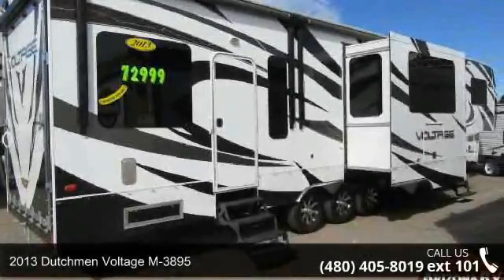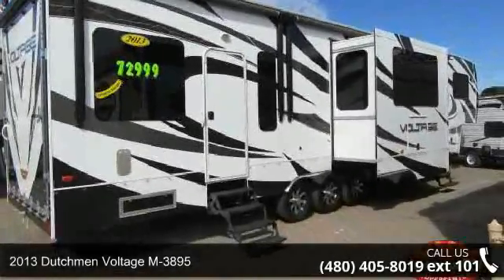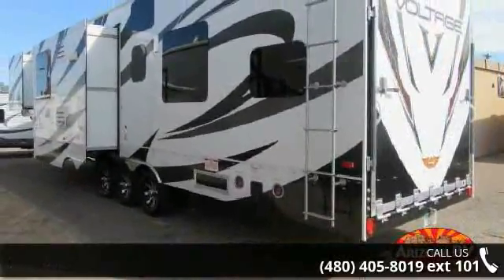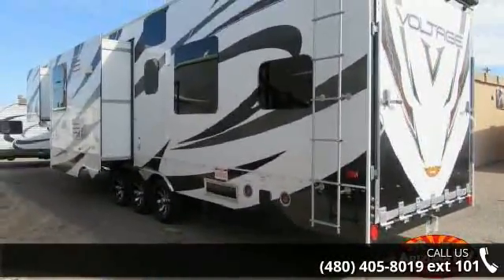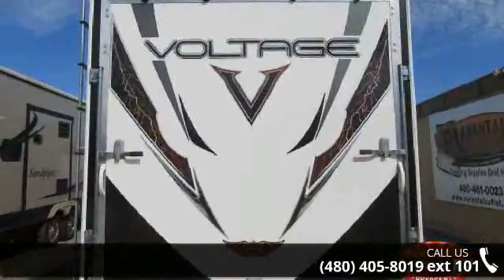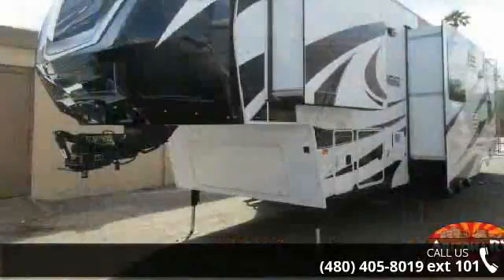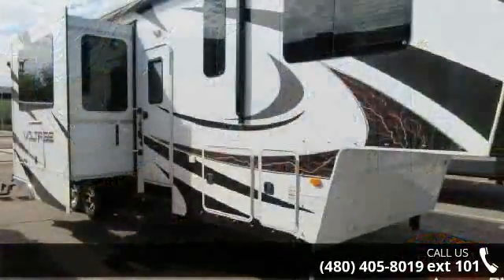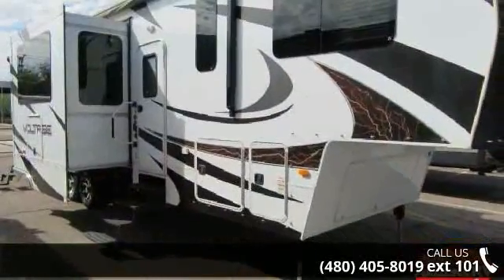2013 Dutchmen Voltage M-3895 - Arizona RV Supercenter - ...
Description: Arizona RV Supercenter is happy to present the 2013 Dutchmen Voltage 3895. Dutchmen packed so much in this travel trailer such as its large walk in garage with easy open spring-assisted ramp door in the back able to store serious motorized toys. Also in the garage is a 32-inch LCD TV, a stereo with a DVD player, heat and air conditioning ducts and 2500 pound tie downs. Here are some other feature included: 90 day/3k mile warranty 3 LCD TVs Stereo with DVD player 3 burner stove residential convection oven/microwave refrigerator/freezer Plenty of indoor and outdoor storage Half bath in garage Carefree awning Detachable roof-ladder Master bed with queen mattress and walk around space Premium lighting fixtures Spacious loft area We take all serious offers into consideration with many financing options available. All sales are subject to sales tax and a $365.00 dealer service fee.